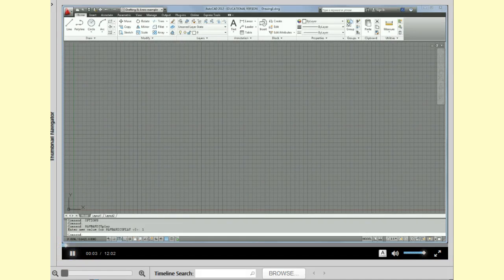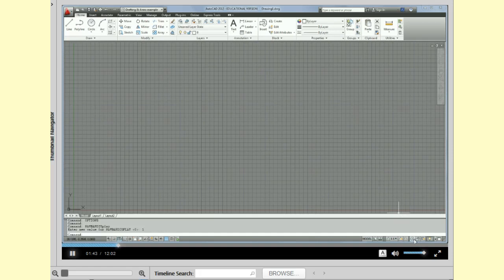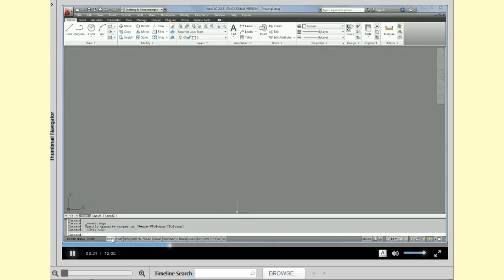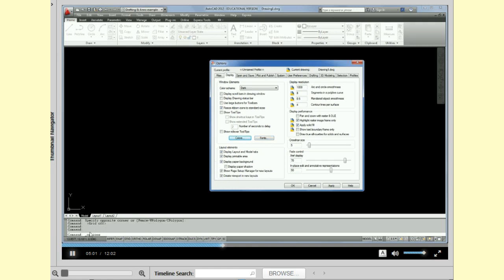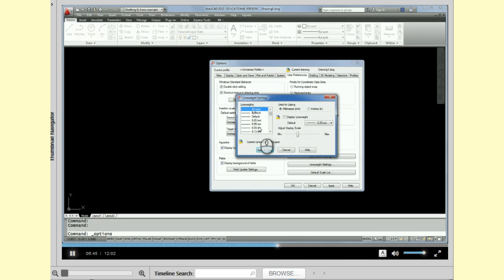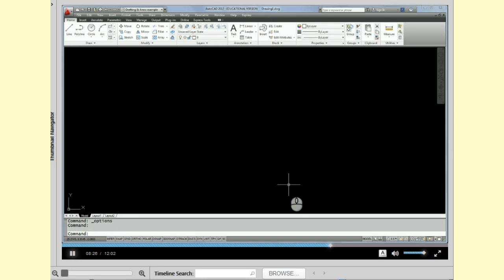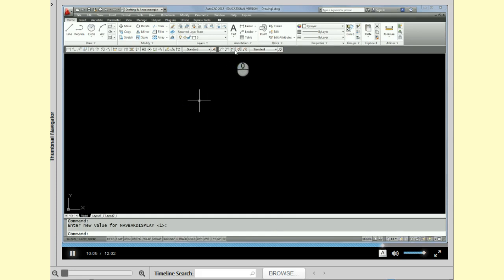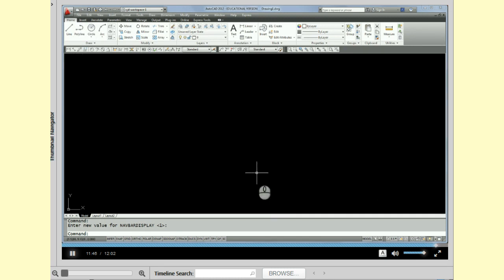Autocad - The User Interface #1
How to add the menubar, status bar, change background color, mouse settings, add toolbars and finally save your settings to a named workspace.